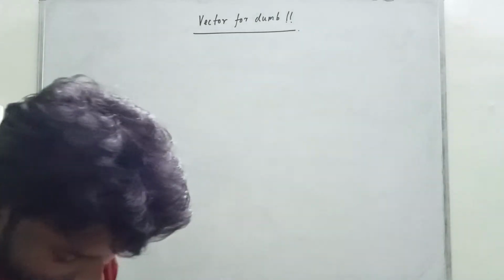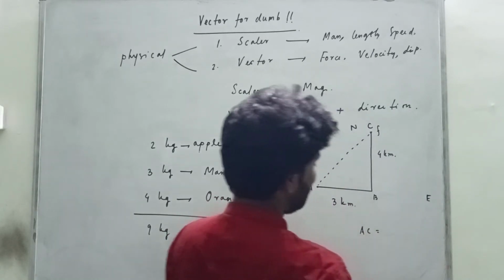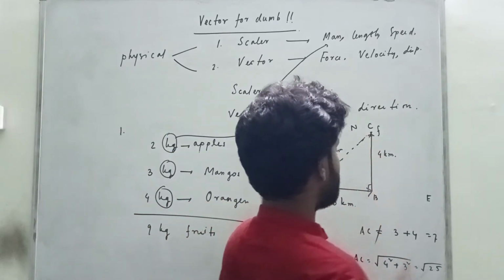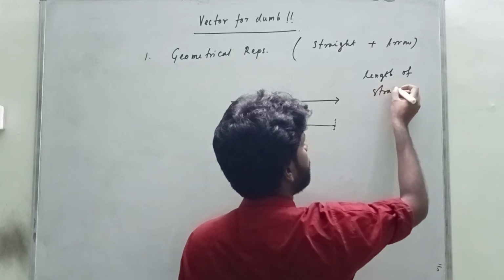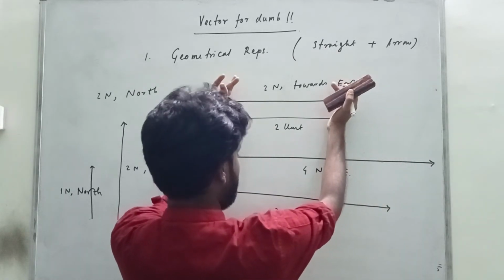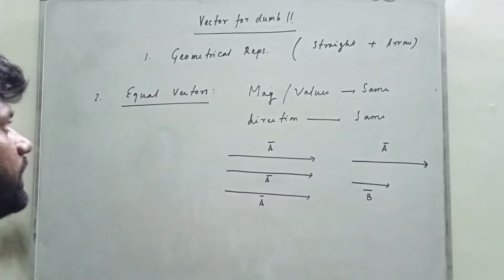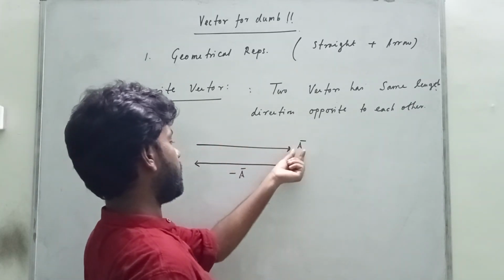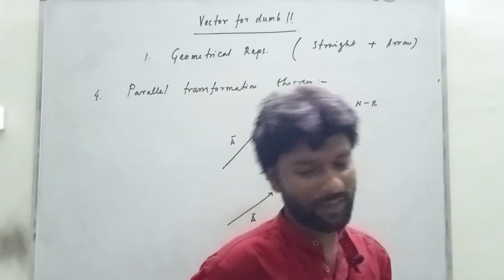"vector for dumb !!"...part 1, Series 1, Concept Hub.